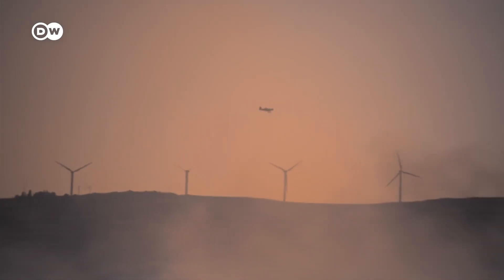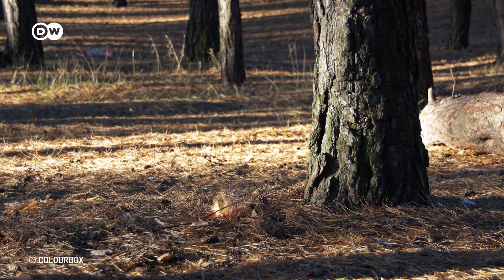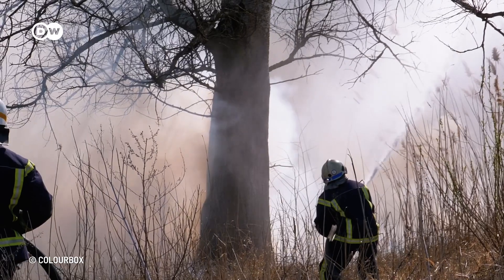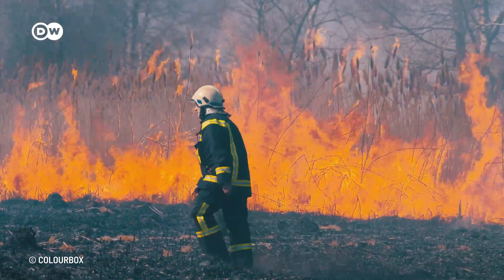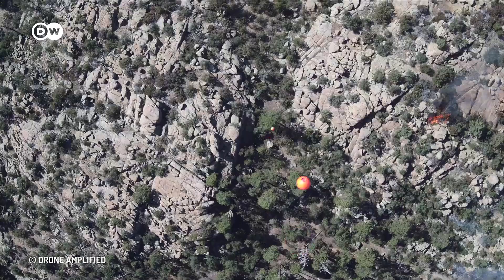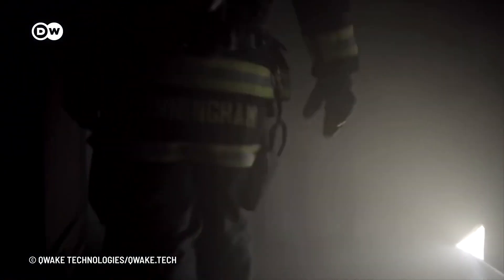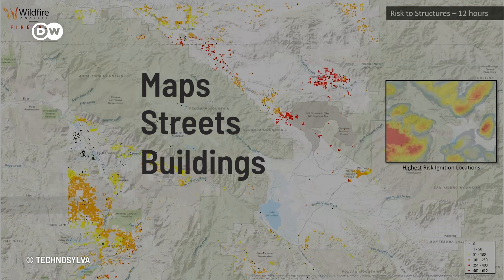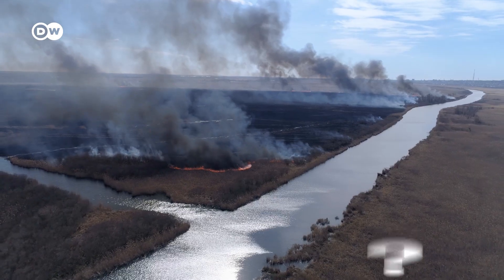Can Technology Help Prevent Wildfires?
Wildfires are expected to become more prevalent and more destructive in the coming years and decades. Drones, artificial intelligence and augmented reality can support us to fight fires smarter. How does technology help us to control, extinguish or even prevent wildfires?